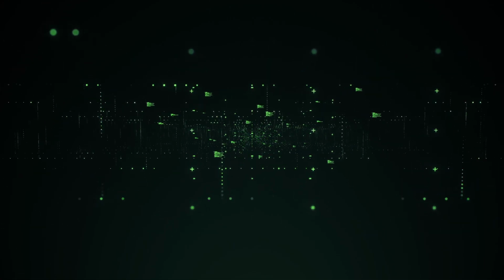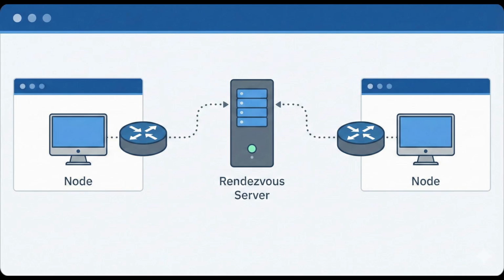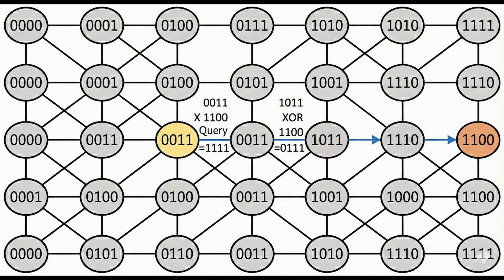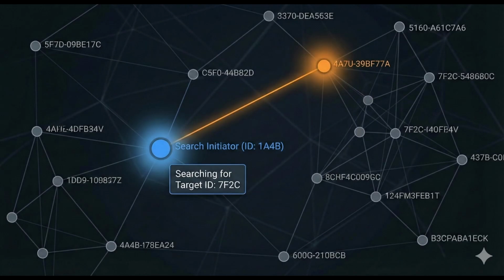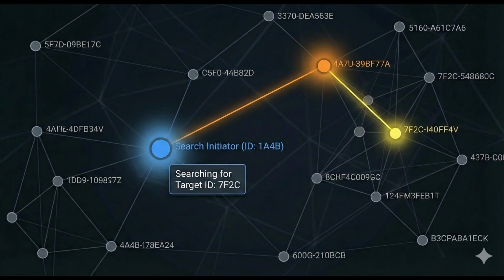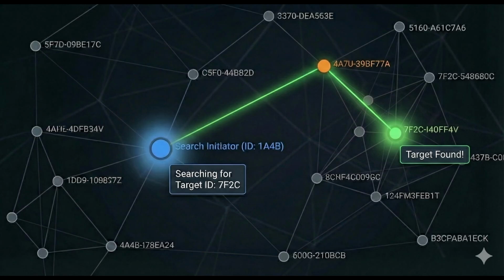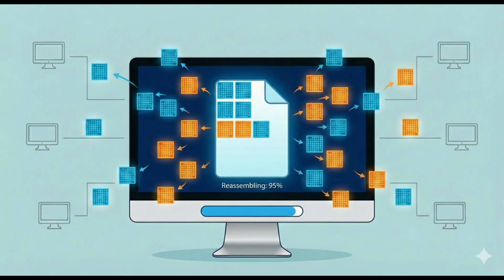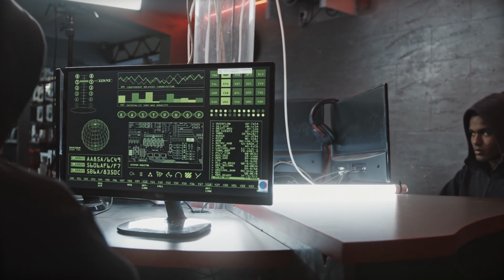How P2P works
Have you ever wondered what makes decentralized systems like Bitcoin or old-school file-sharing services like Napster so powerful? It all comes down to Peer-to-Peer (P2P) networking!